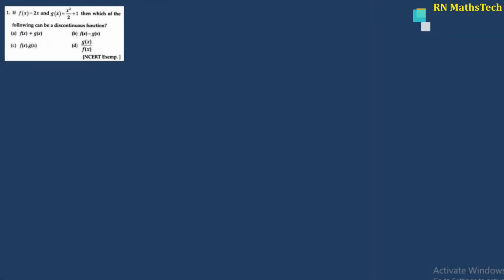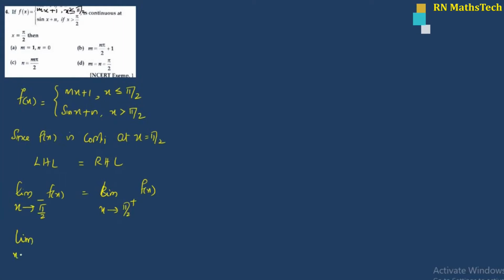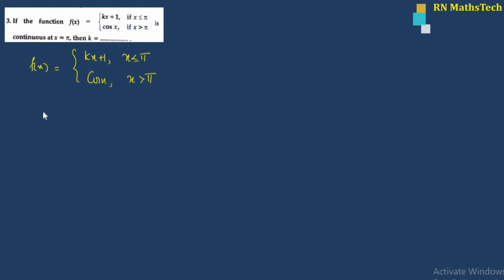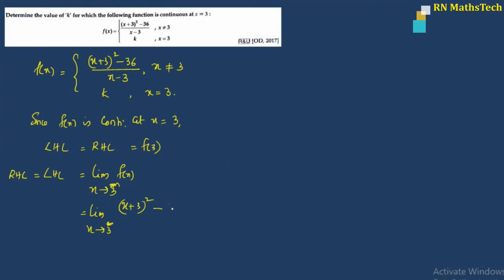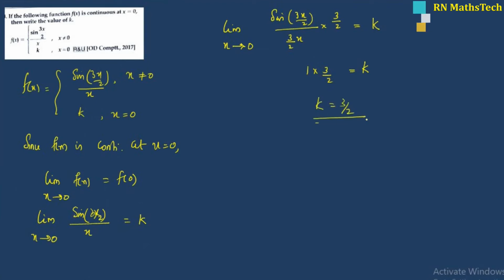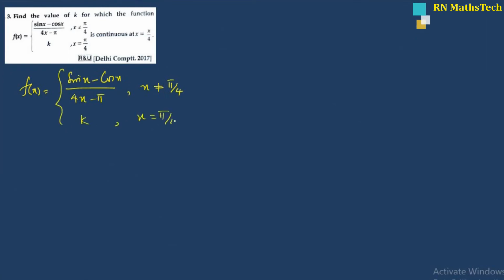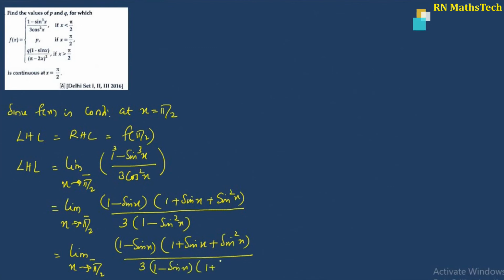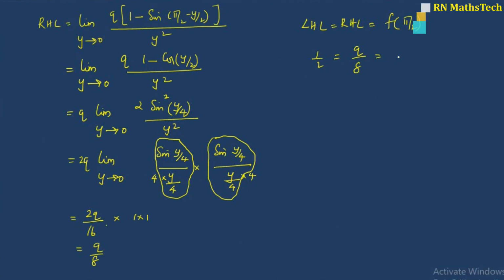RNMathsTech CLASS 12 I CBSE PREVIOUS YEAR QUESTIONS I CONTINUITY OF FUNCTIONS I PART 1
RNMathsTech CLASS 12 I CBSE PREVIOUS YEAR QUESTIONS ICONTINUITY OF FUNCTIONS I PART 1
Algebra of Continuous Functions | Maths Class 12 | JEE Main Maths | JEE Main 2021. Learn Algebra of Continuous Functions Class 12 with RNMathsTech. In Continuity Class 12 IIT JEE  Lecture, Learn Algebra of Continuous Function with RNMathsTech. Algebra of Continuous Function | Continuity Algebra | Algebra Continuous Function | Algebra of Continuous Function Class 12
I Objective questions I Short answer questions I Long answer type questions I fully solved
RNMathsTech PLUS TWO MATHEMATICS I CBSE PREVIOUS YEAR BOARD EXAMINATION QUESTIONS. Objective questions I Short answer questions I Long answer type questions I fully solved.
In Chapter 5 Maths Class 12, Algebra of Continuous Function is the important scoring topic in NDA Maths, JEE Mains Maths & Class 12 Maths Board Exams. Algebra Class 12 IIT JEE.

In this continuity class 12 CBSE board exam session, RNMathsTech takes you through the algebra of continuous function class 12 ncert, as it is one of the most important and scoring sessions for the nda, iit jee main math 2021 & class 12 maths exams. This continuity iit jee live session will mainly be around the “algebra continuous function” with proper Explanation.

Mathematics, through Techniques and Technology.

This channel has the vision to help Maths students in making their fundamentals more clear with simple Techniques, Technology and with interesting explanations. Because of the comfortability of students , contents on the channel are made in English and Malayalam  both. RN Maths Tech is committed to Quality Teaching

In this channel, we will teach you the full course of JEE Main Maths, JEE Advanced Maths, Olympiad Maths, NTSE Maths, CBSE/ NCERT Maths for Class 9,10, 11, 12 & State Board Maths.

If you are looking for the Best Math youtube channel, then this is the right place for you to prepare Competitively.